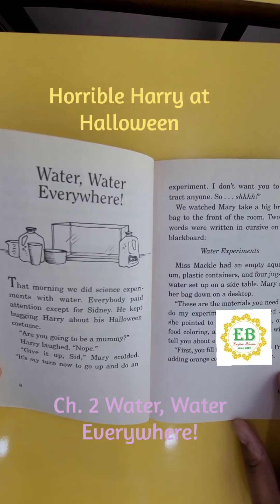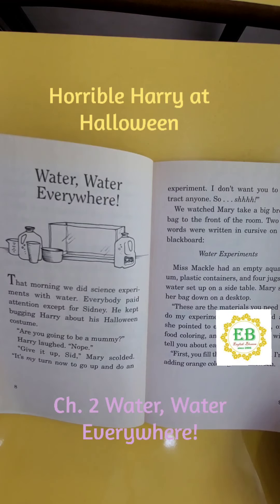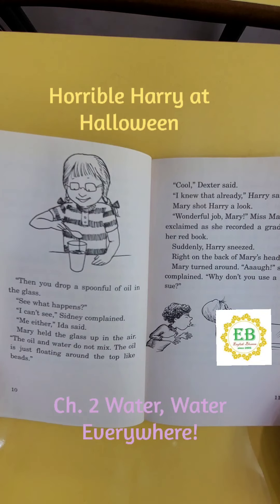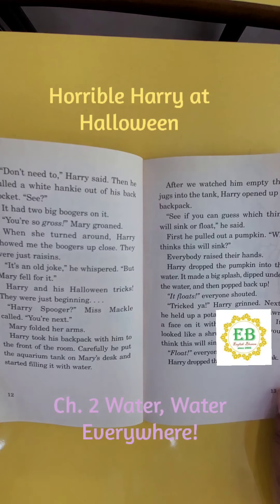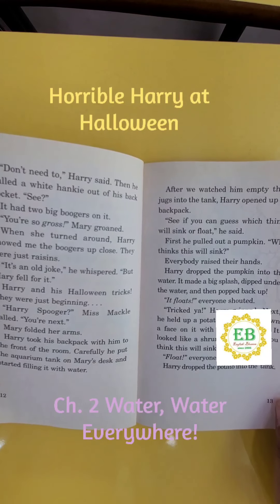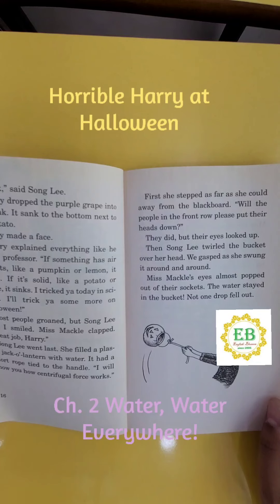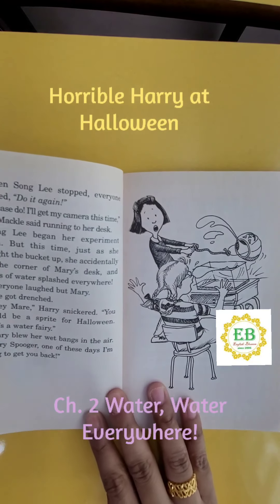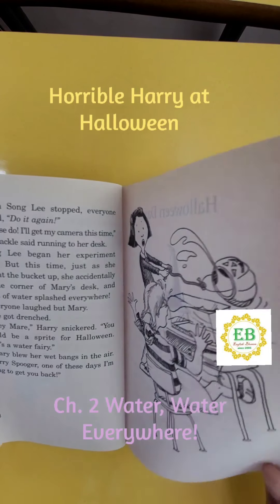Horrible Harry at Halloween Chapter 2